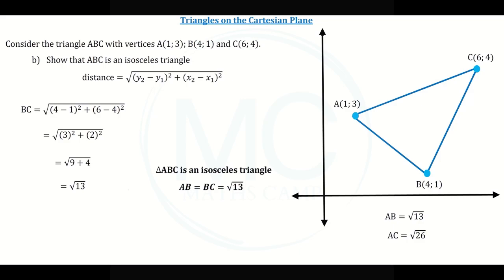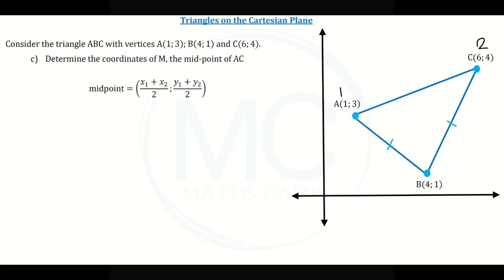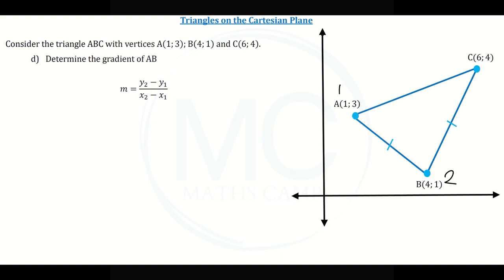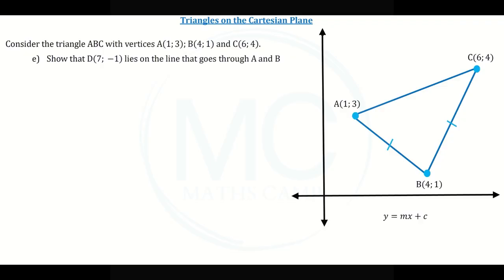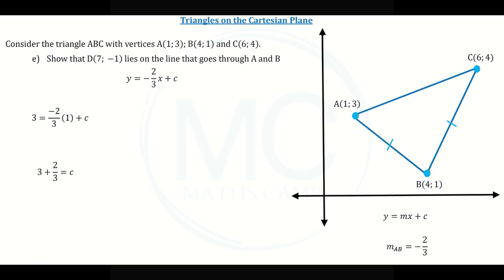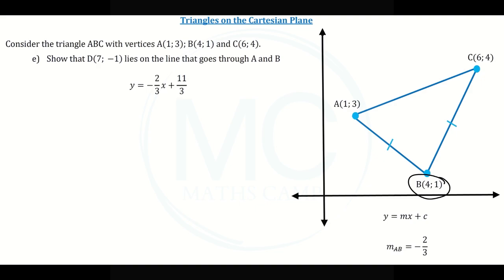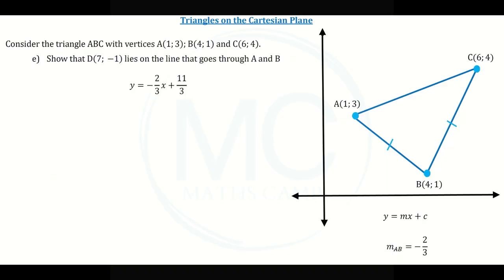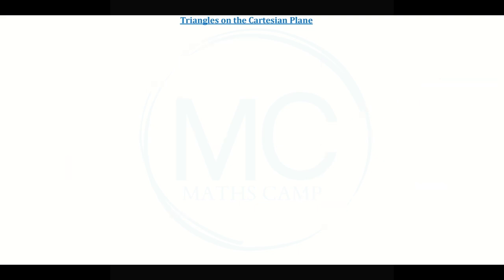Working with Triangles on the Cartesian Plane Part B